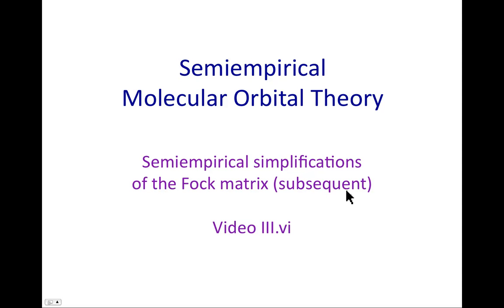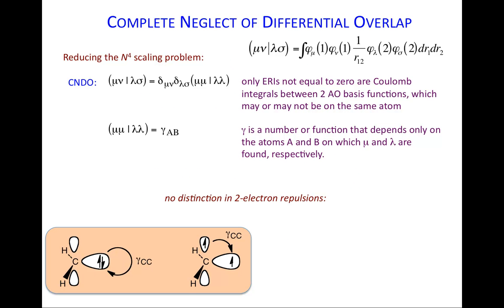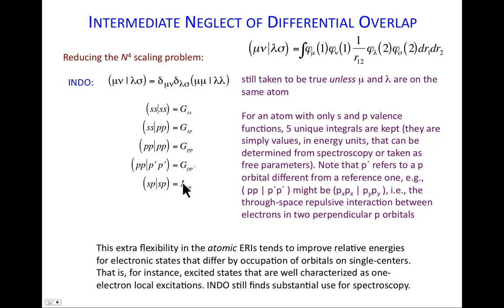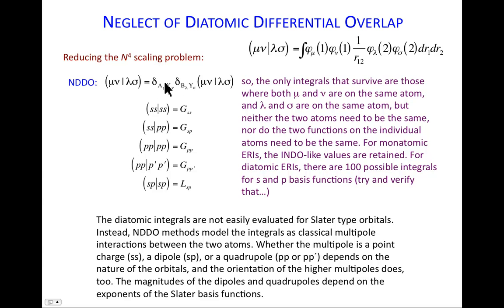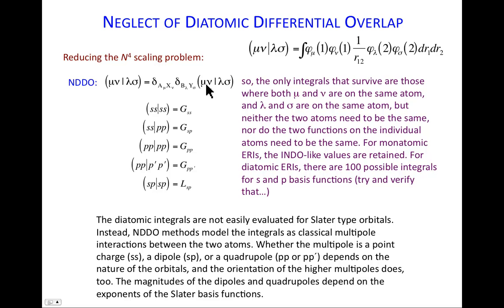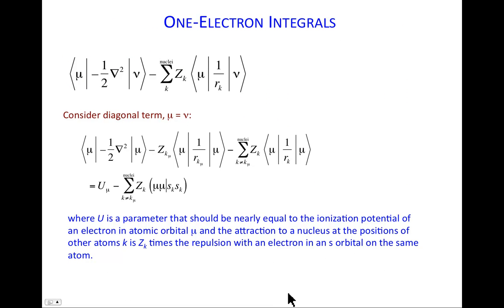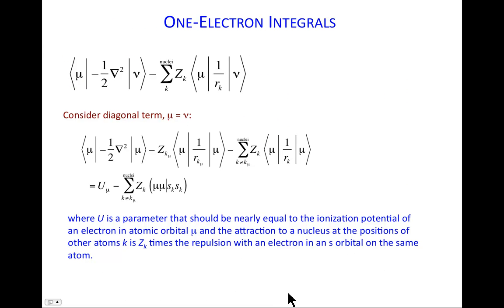CompChem.03.06 Semiempirical Molecular Orbital Theory: Further Fock Matrix Simplifications